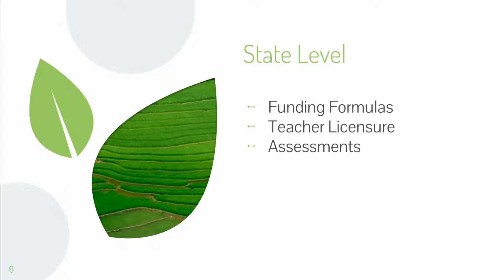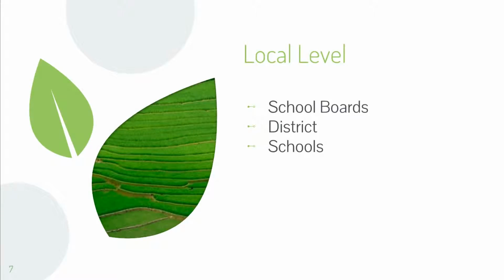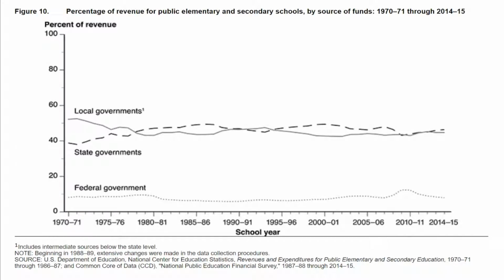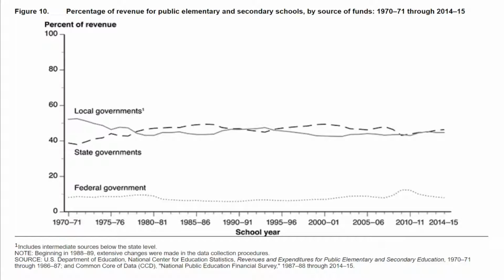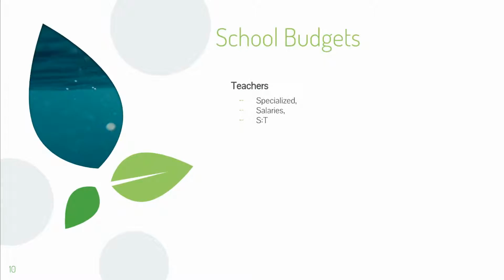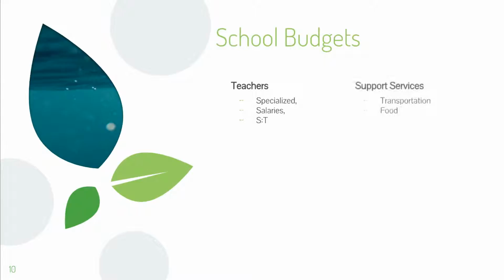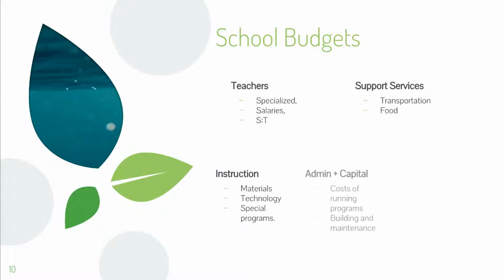School Finance Mini Lecture